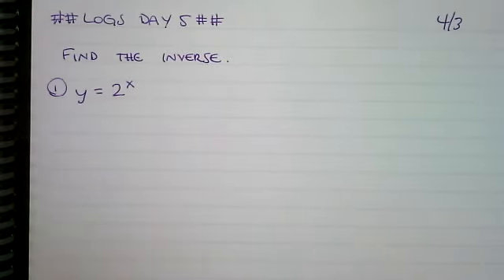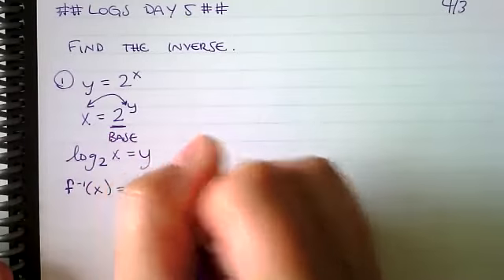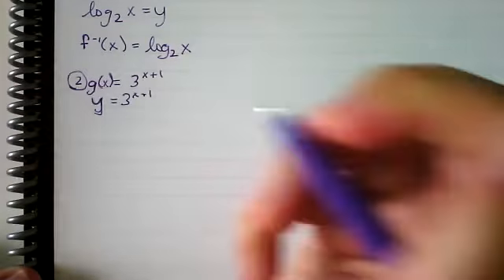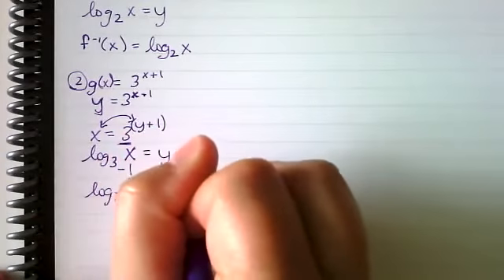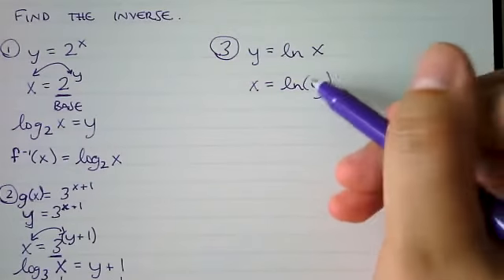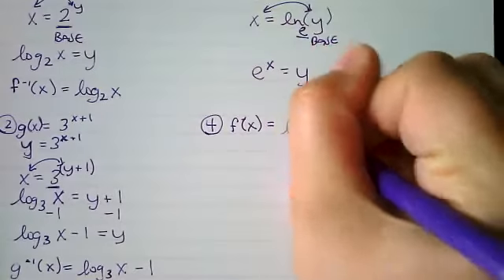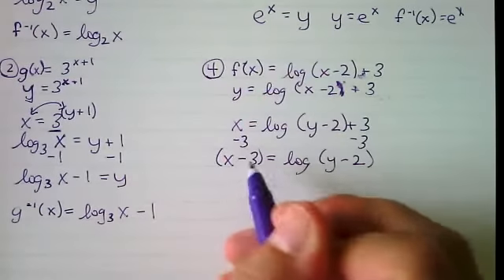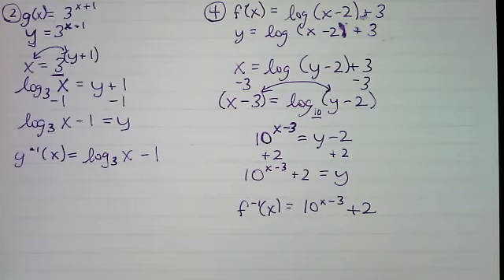Logs Day 5